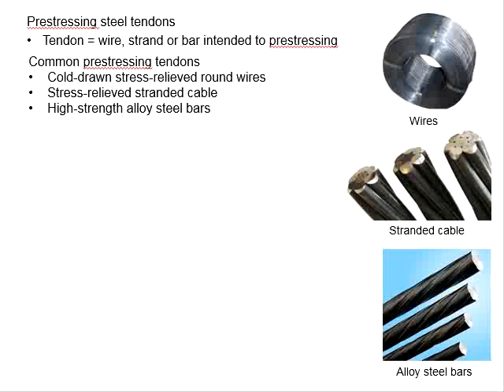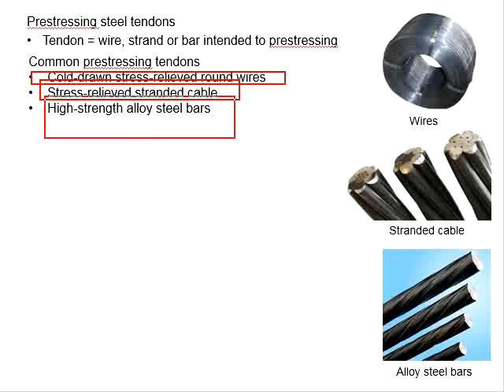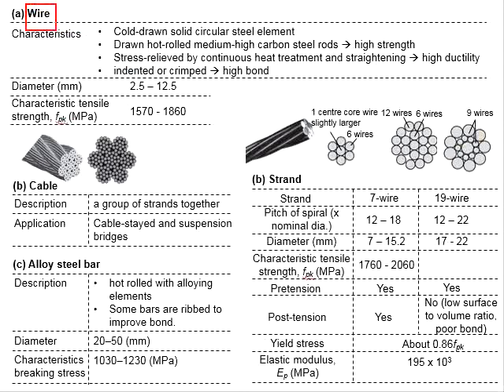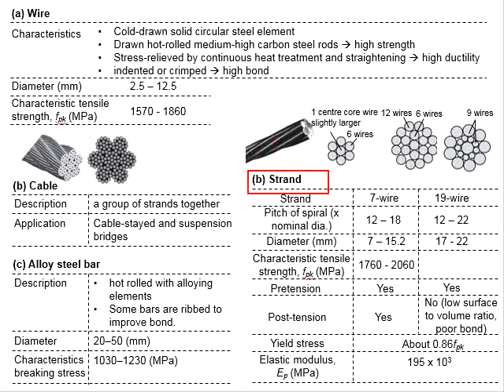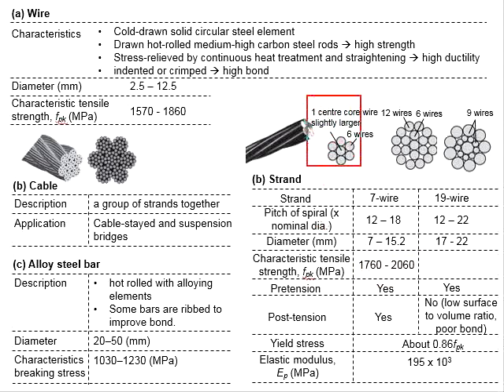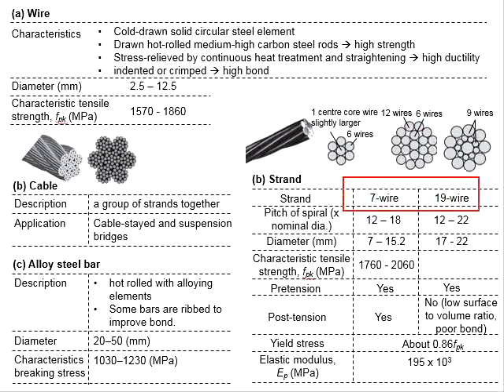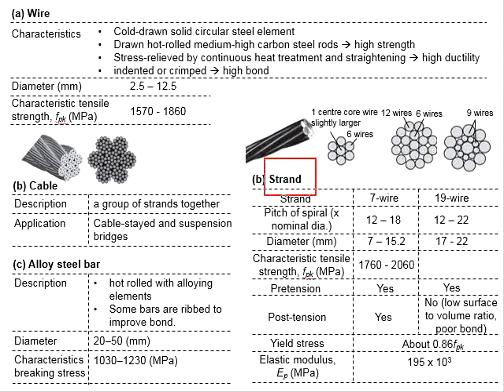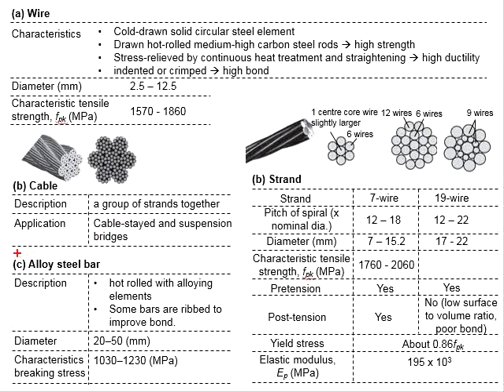1.16 Prestressing tendon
Tendon in prestressing member.